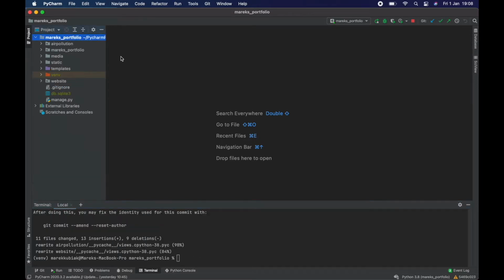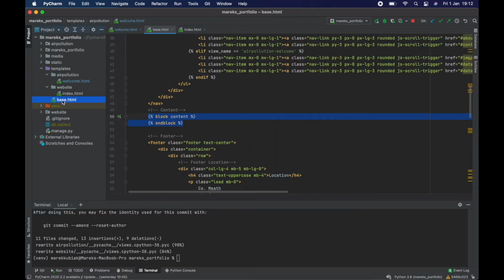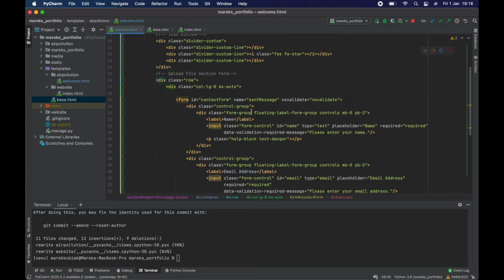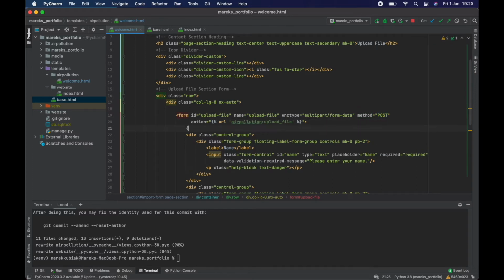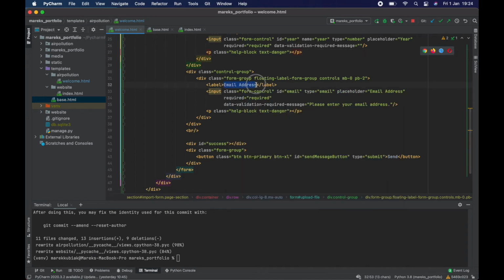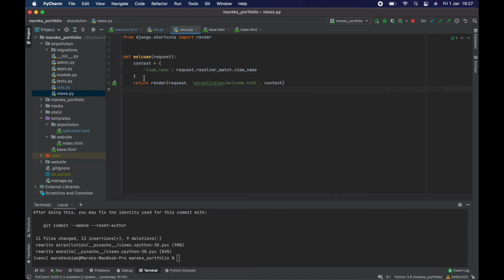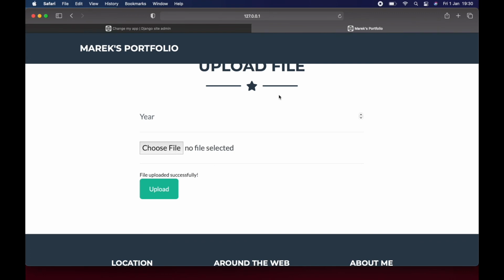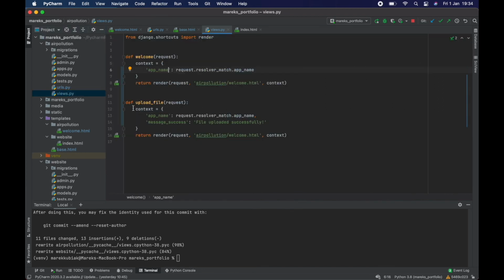23 - Building HTML Form for Excel App - Django | DRF | React w. Data Analysis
About this video:
We need a simple form that'll allow us to upload our excel files. Contact form from our Bootstrap template will be a perfect jumping off point. There are some bits and pieces that we need to edit, so it works with Django though!